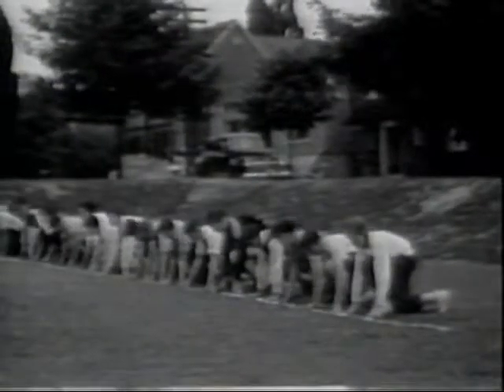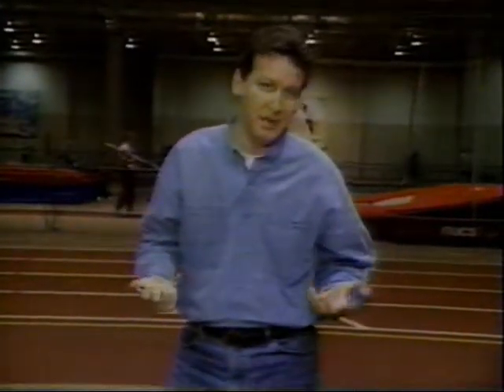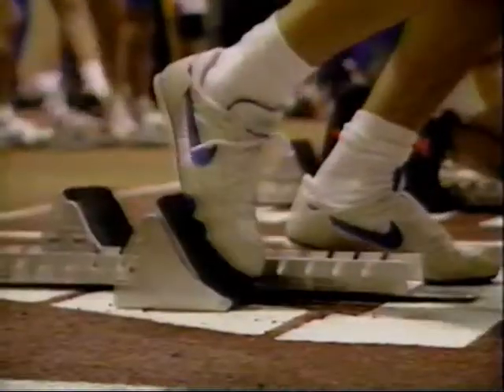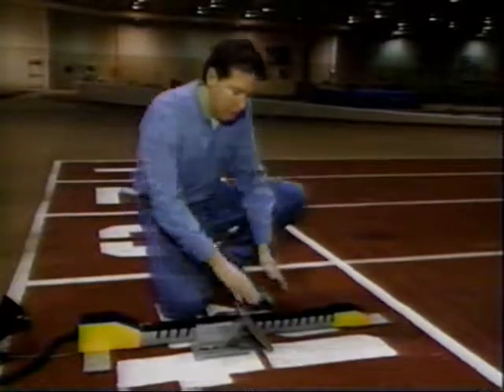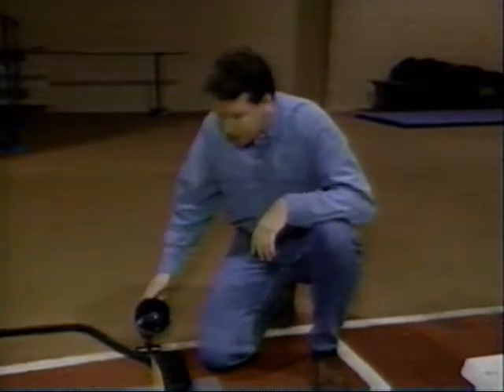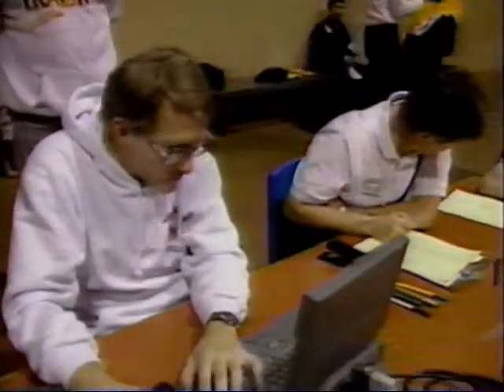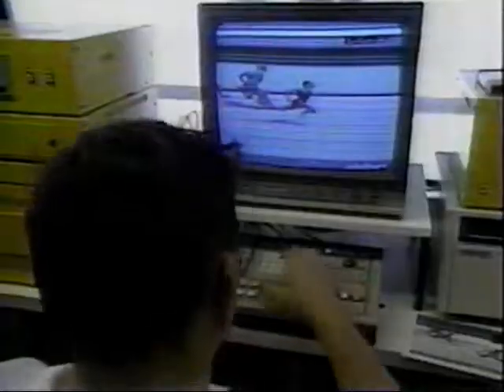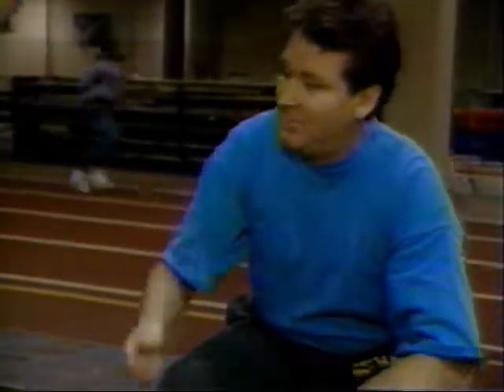Inquiring Minds - How do they figure out who wins a race?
During an event like the Olympics, sometimes a race is too close to call with the naked eye. So how do they figure out who wins?